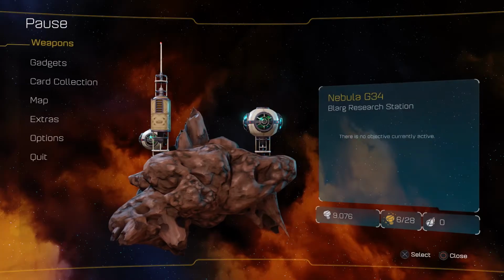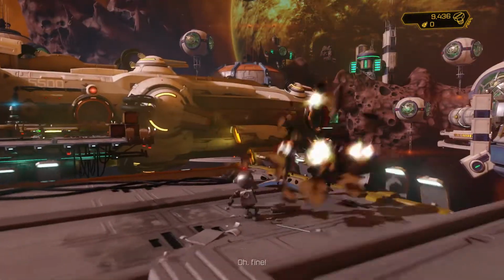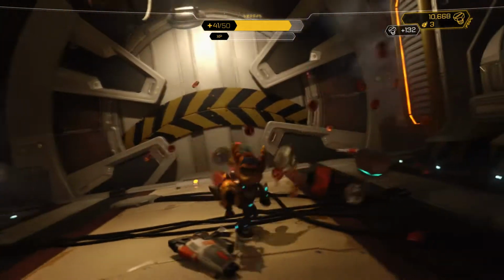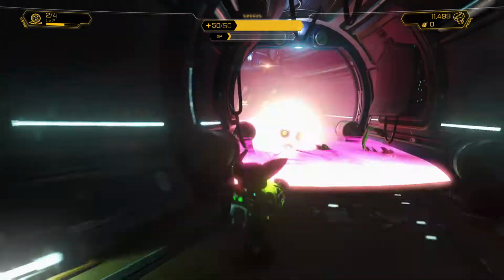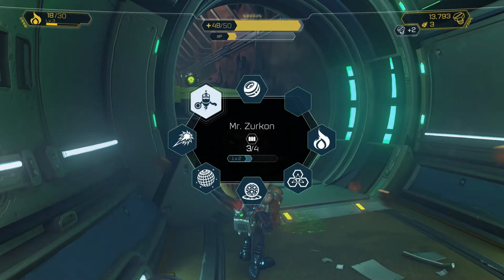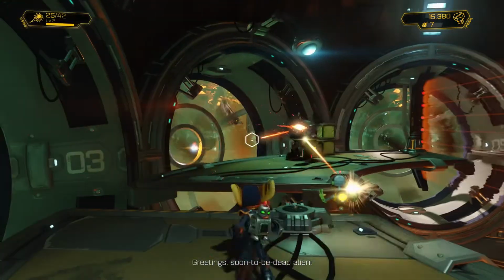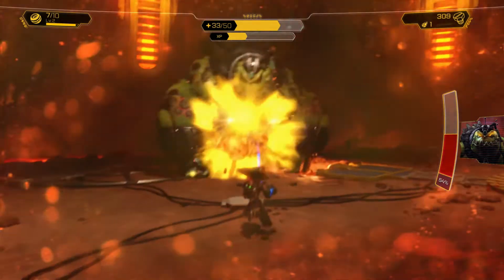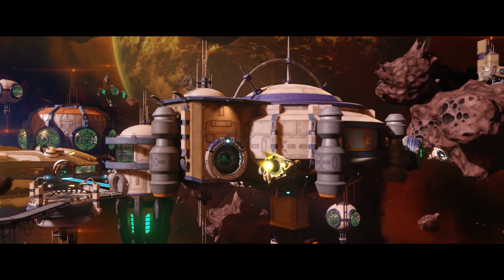Let's Play Ratchet & Clank (2016) Ep. 7: Mission: Improbable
We've arrived on Nebula G34 and are ready to commence Operation Falling Star! Captain Qwark gave us a special mission; let's see it through!

And also destroy everything in the process. What can I say? Old habits die hard (or never)!

Follow & Support EVG!